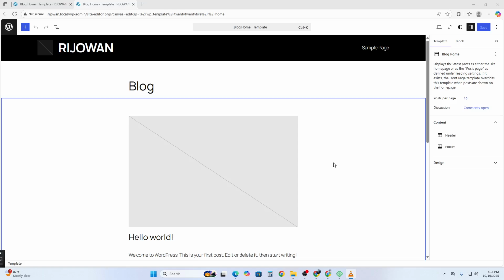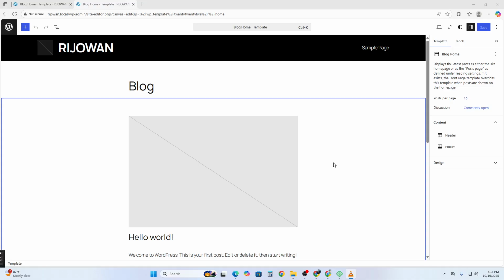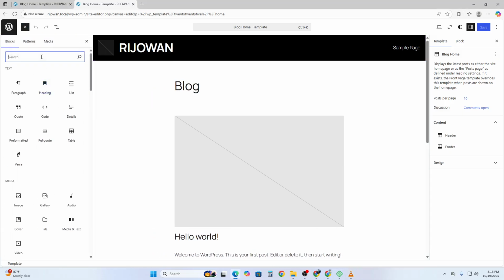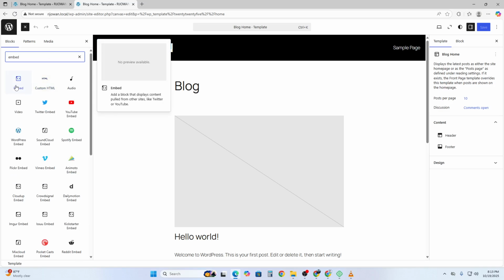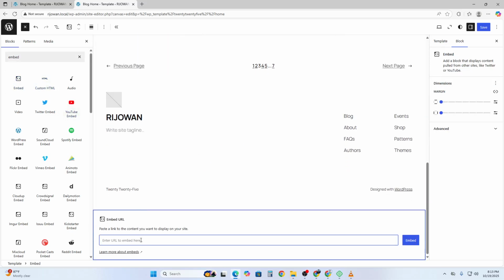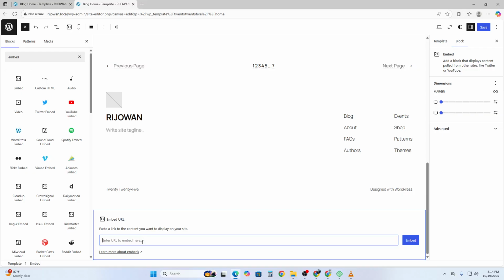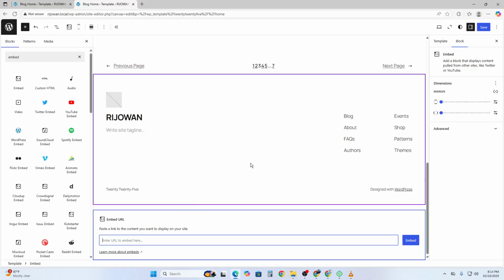How to Add Whatsapp Button on Wordpress Website Without Plugins - 2025 (Quick Tutorial)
How to Add Whatsapp Button on Wordpress Website Without Plugins
In this video, How to Add WhatsApp Button on WordPress Website Without Plugins, you’ll learn a simple and fast way to add a WhatsApp chat button directly to your WordPress site. This easy method works without any plugins, helping you boost engagement, increase conversions, and make your site more user-friendly.